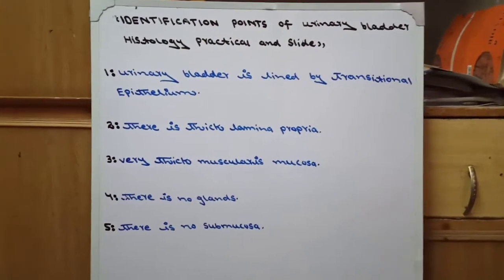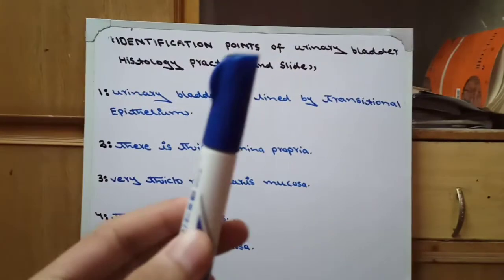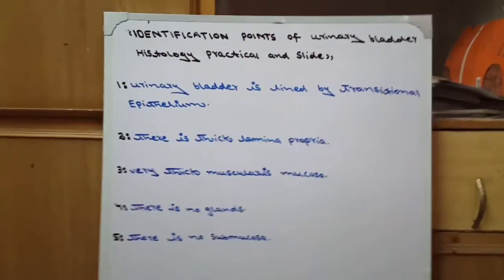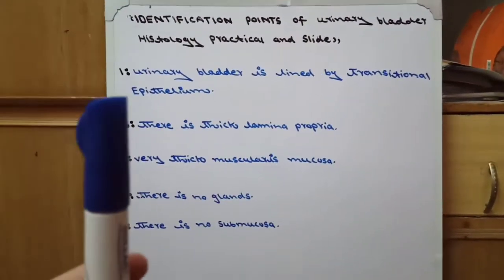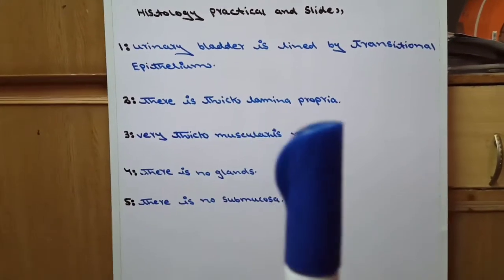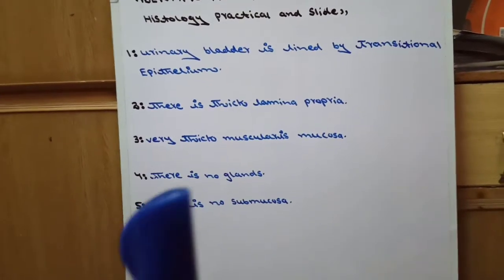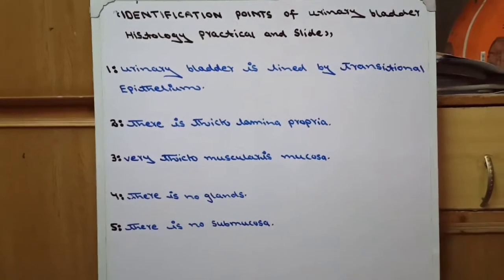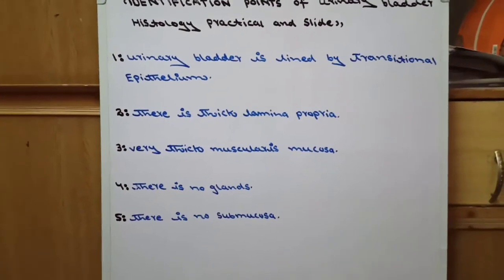Identification points of Urinary bladder for Histology practical and slide||MBBS and BDS lectures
In this video I completely explain the identification points of Urinary bladder for Histology practical and slide in very simple and very easy way
urinary bladder histology drawing,urinary bladder histology ppt,urinary bladder histology labeled,shotgun histology urinary bladder,histology of urinary bladder